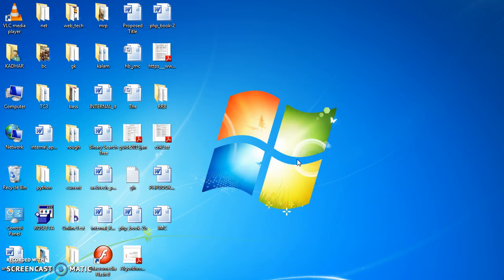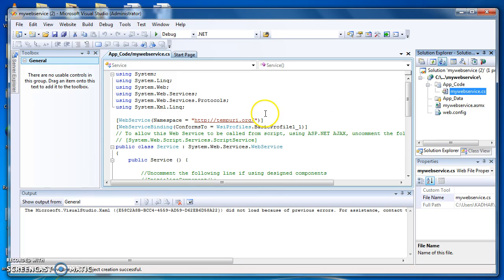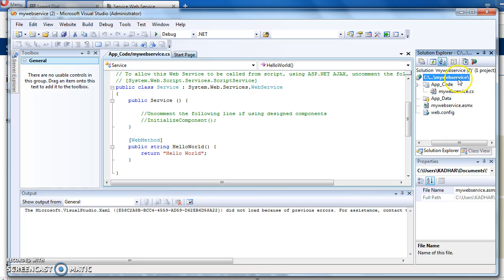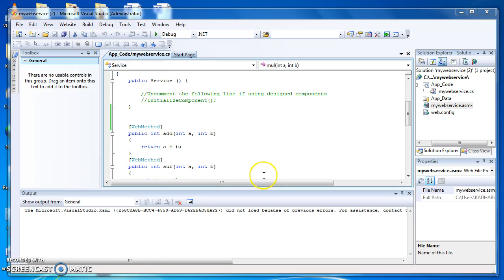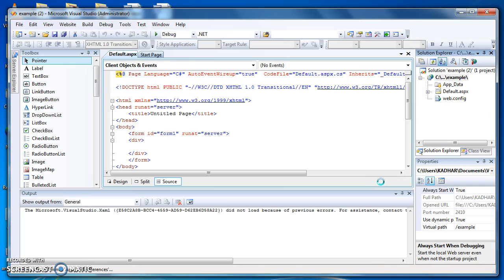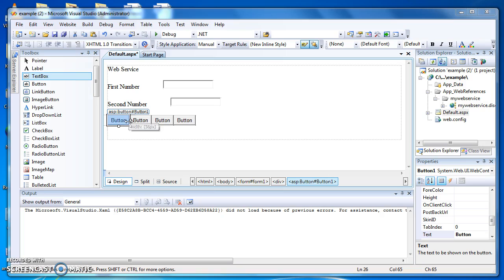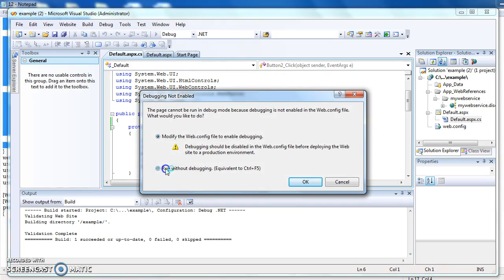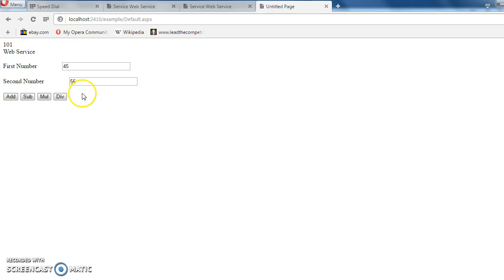Creating Simple Calculator Web Service using ASP.NET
This is the step by step tutorial for creating a simple web service using asp.net.